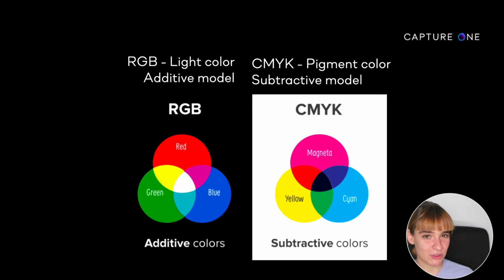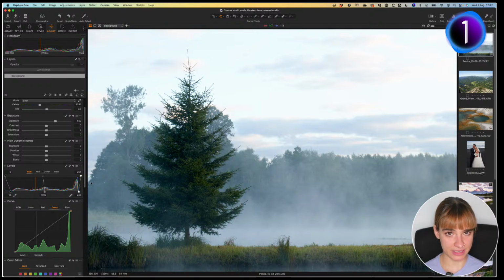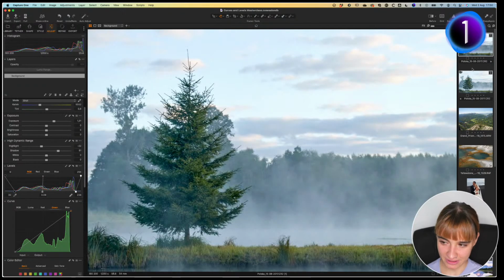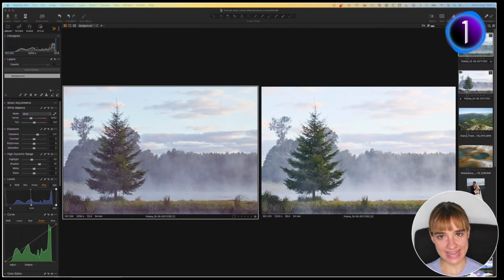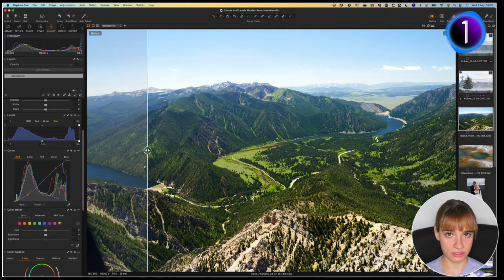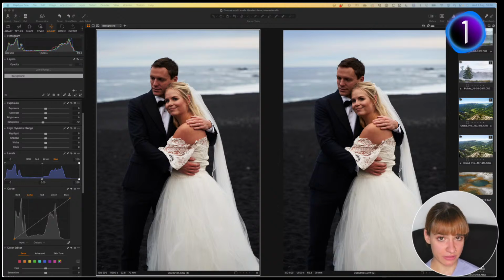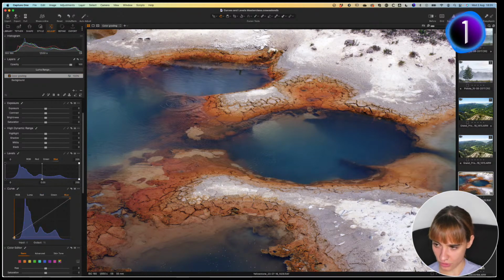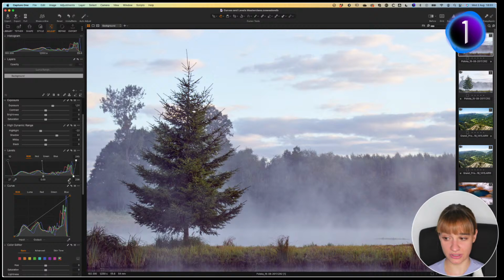Capture One Livestream | Curves and Levels masterclass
[00:00] - Countdown
[15:22] - Introduction
[16:57] - Base concepts
[24:47] - Adjusting contrast with RGB Levels
[36:22] - Using Levels to remove color casts
[44:32] - Adjusting contrat with RGB Curve
[54:17] - RGB Curve vs. Luma Curve
[1:03:22] - Color grading with R, G, B Curves
[1:14:40] - Q&A

Curves and Levels are two trusty tools you might want to master well to make sure you consistently get the finish you want in your images.

They allow you to fine-tune brightness and contrast, color-grade images, and much more.
Join us in this session to learn how to use them well in your workflow.